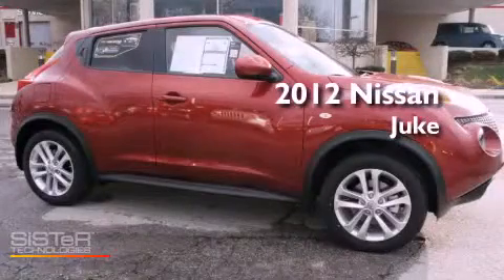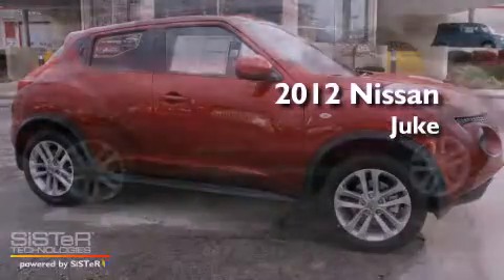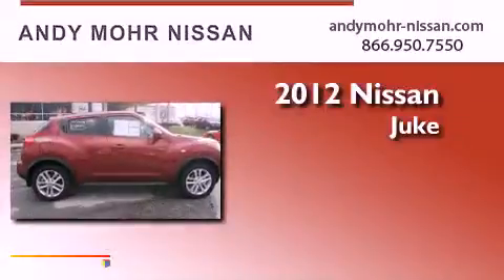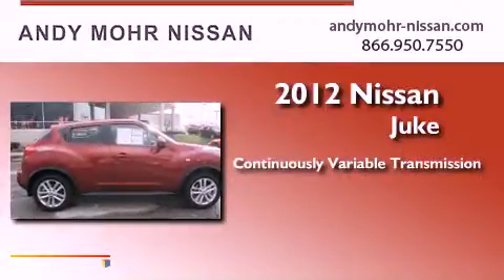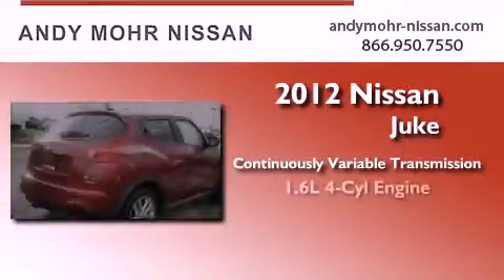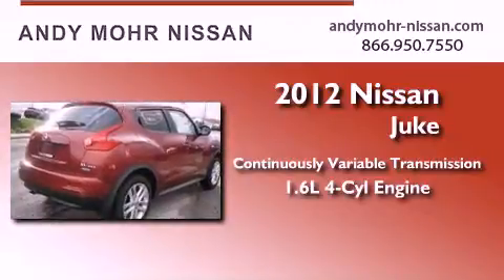2012 Nissan JUKE Indianapolis IN 46254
Year : 2012
 Make : Nissan
 Model : JUKE
 Engine : 1.6L 4 Cyl. Turbocharged
 Trans . : Cont. Variable Trans.
 Exterior : Cayenne Red

 Stock : T2157